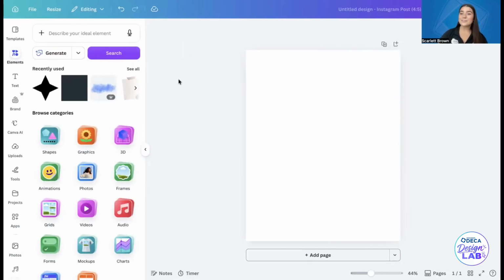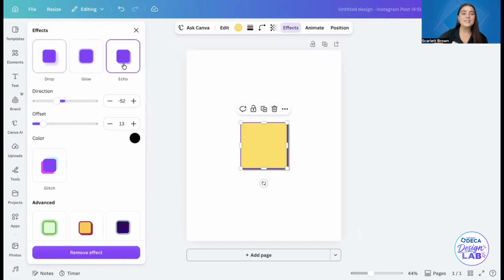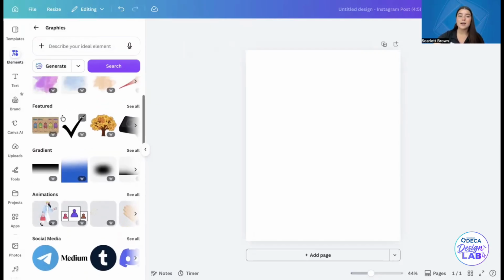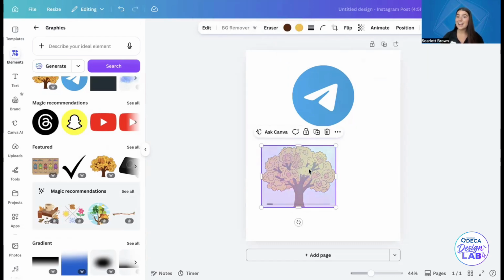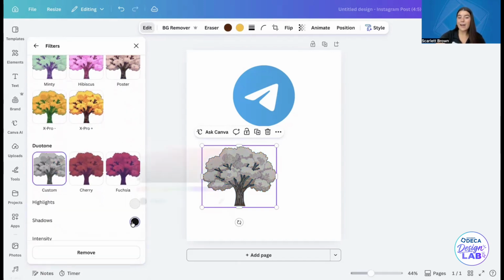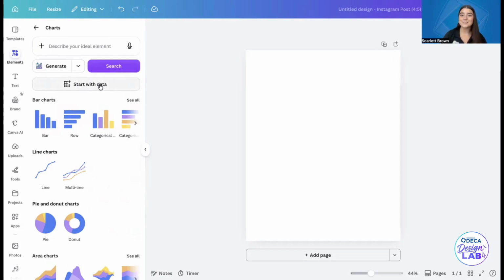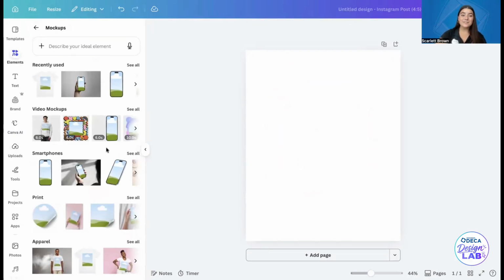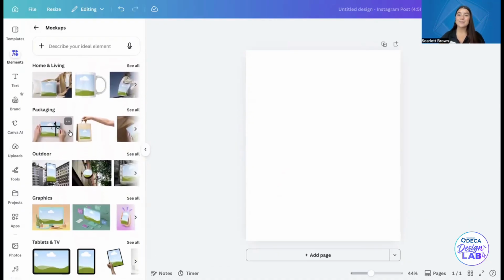Wisconsin DECA Design Lab Episode 2: Using Elements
🎨 Welcome back to the Wisconsin DECA Design Lab!

In this episode, we’re diving into one of Canva’s greatest features: Elements. Learn how to use elements to add more excitement to your designs and take your chapter’s marketing materials to the next level. 🔷

📲 Don’t forget to follow Wisconsin DECA on all socials!